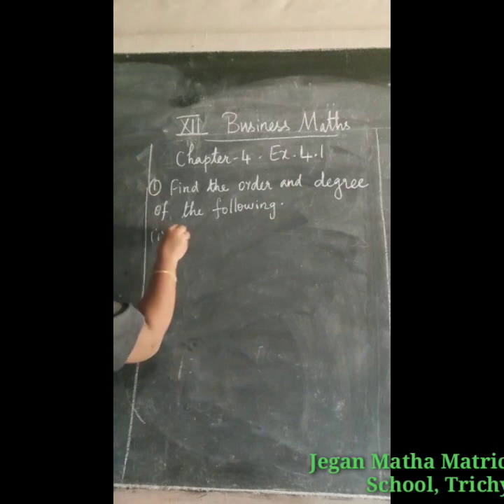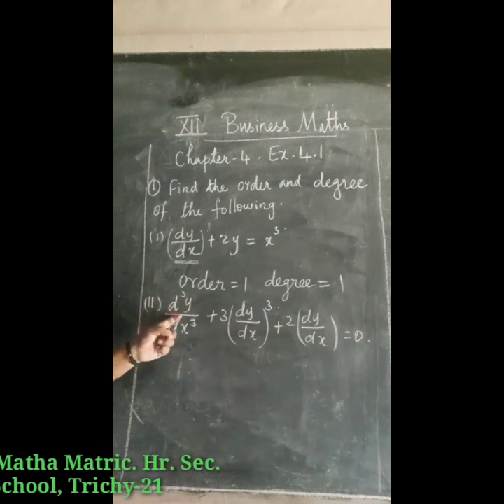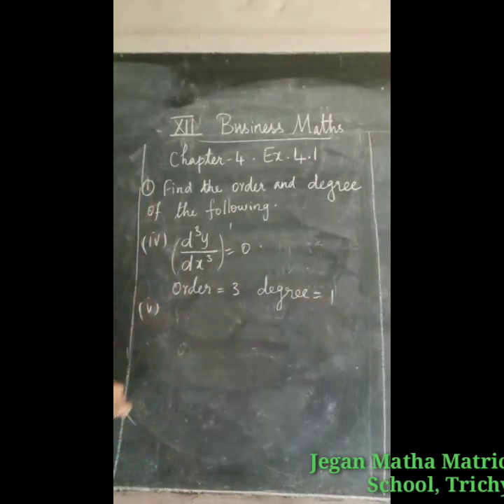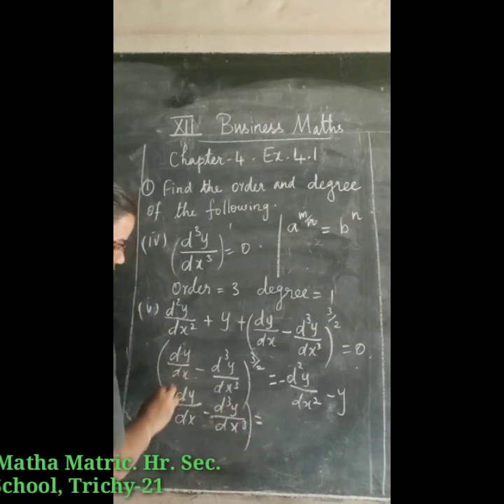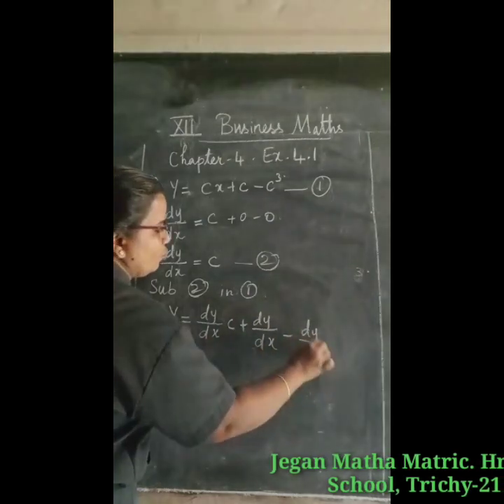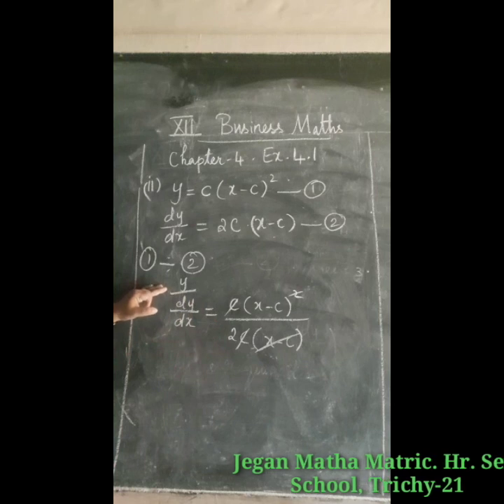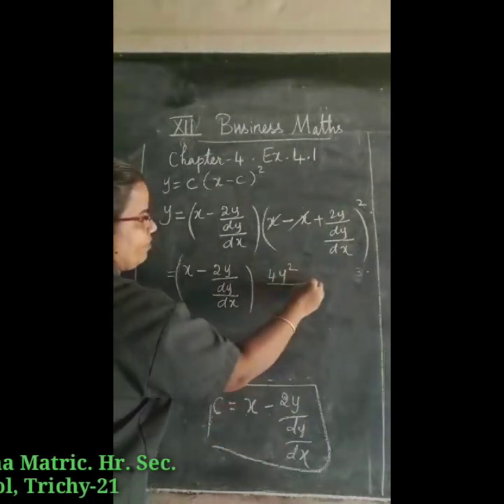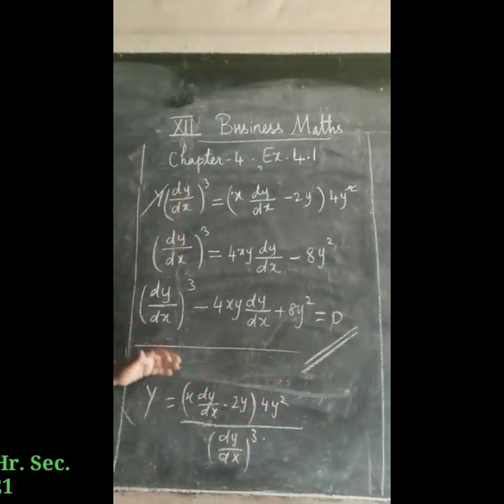STD XII BUSINESS MATHS (EX -4 .1(1,2))